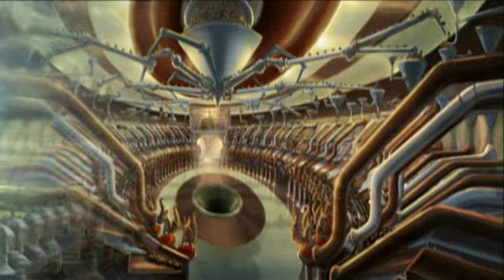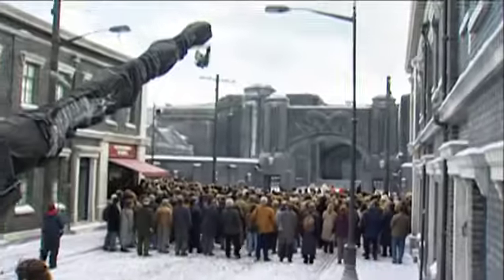DVD Charlie und die Schokoladenfabrik disc 2 title 10